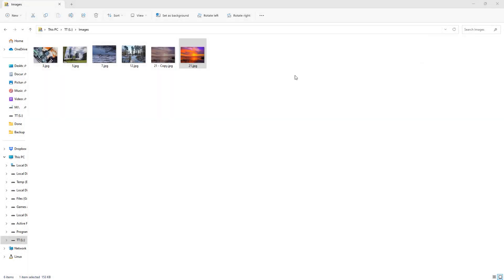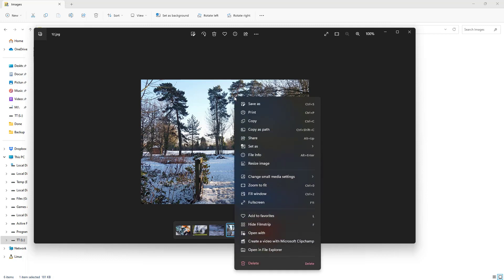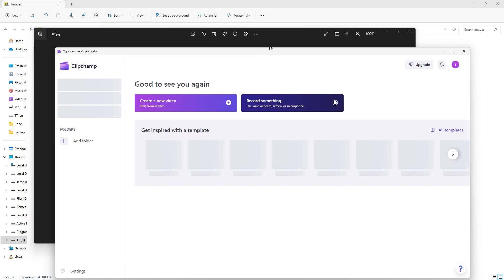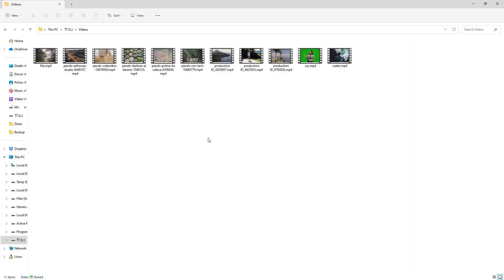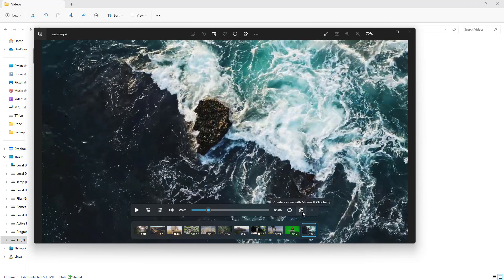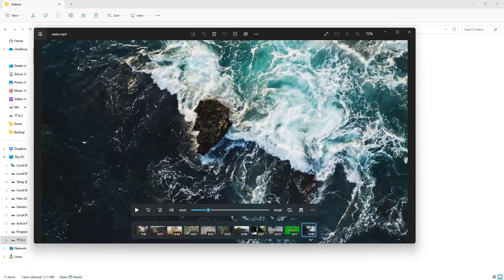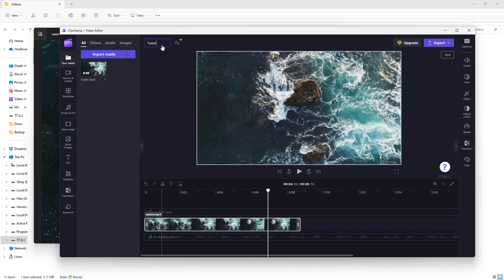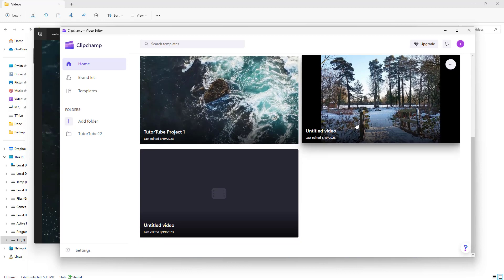Clipchamp Tutorial - Lesson 52 - Importing to Clipchamp Directly from Photos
In this tutorial, we will be discussing about Importing to Clipchamp Directly from Photos in Clipchamp